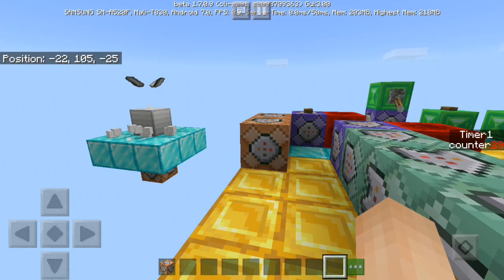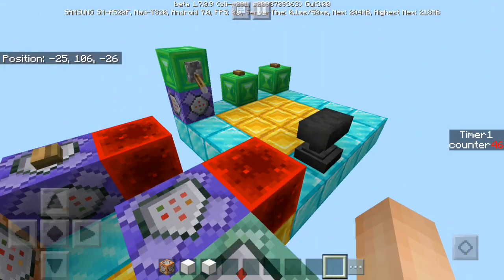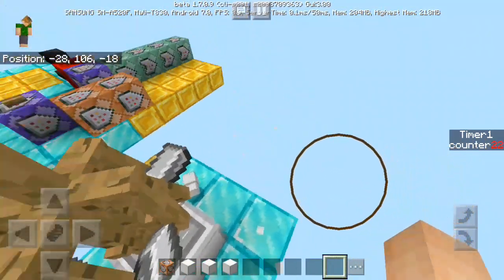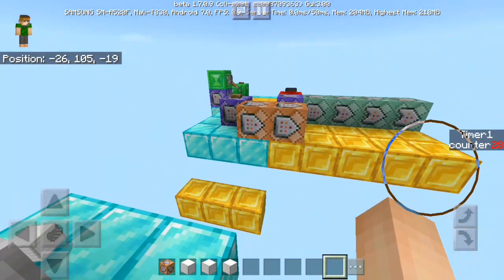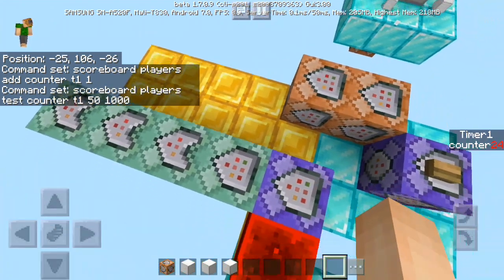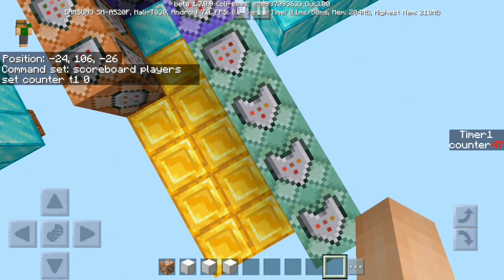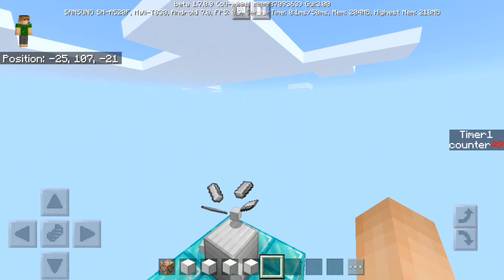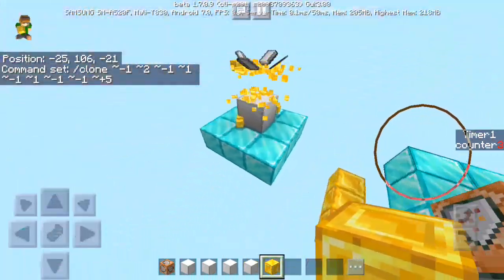✔Mcbe how to use scoreboard as timer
hey all! this is a video on how to make timer using the brand new scoreboard in minecraft pe 1.7 and higher